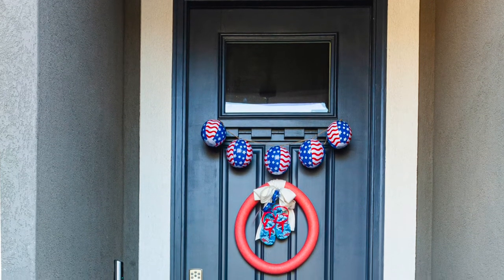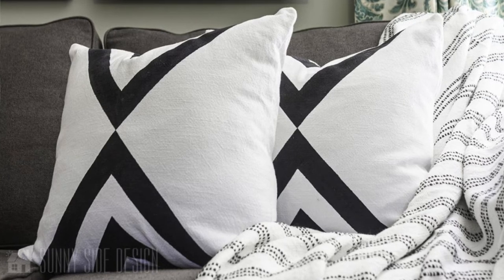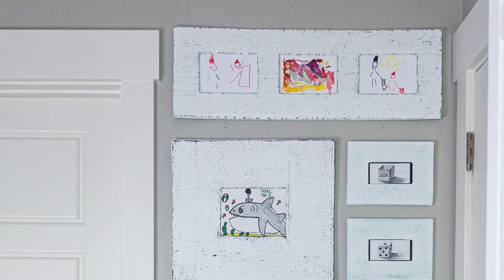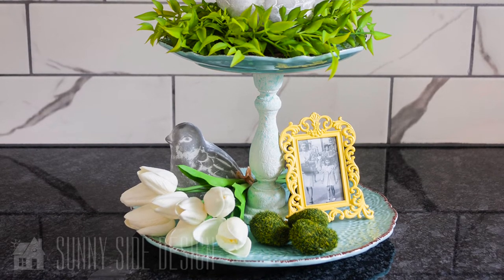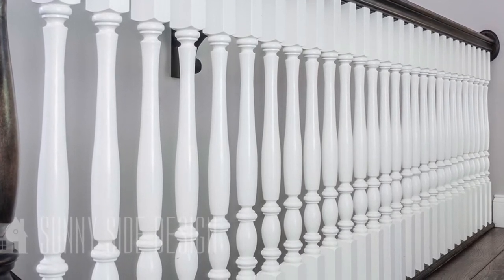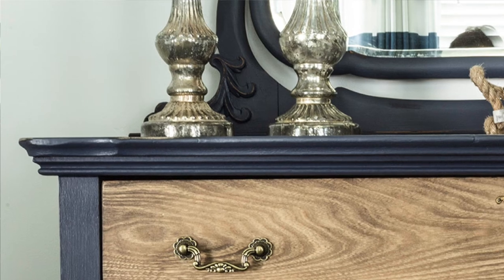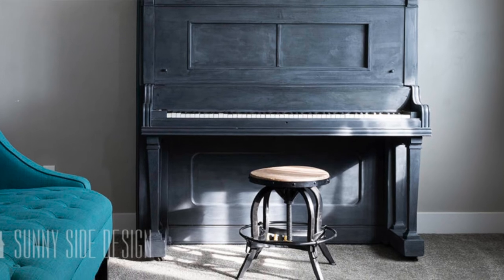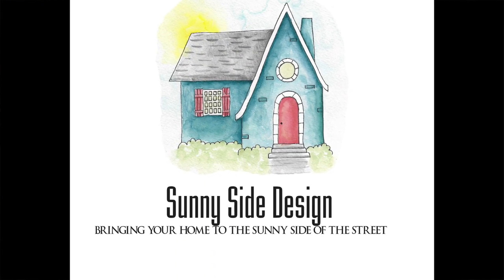15 things you DIDN'T KNOW you could paint!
As homeowners the typical uses for paint that come to mind may be, painting a room, touching up walls or doors, maybe even painting the exterior of your home.

Clearly a simple change in paint color can transform a room. As avid DIYers we love using paint. It's definitely the most cost effective way to change any space in your home.

But have you ever thought about what other items you could paint around your home? You'll be surprised by this list of things you didn't know you could paint.